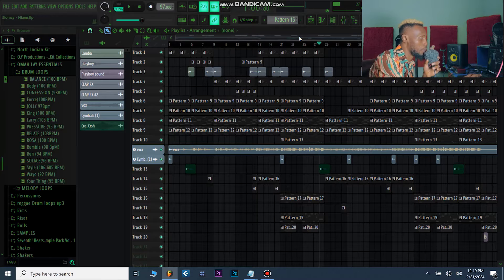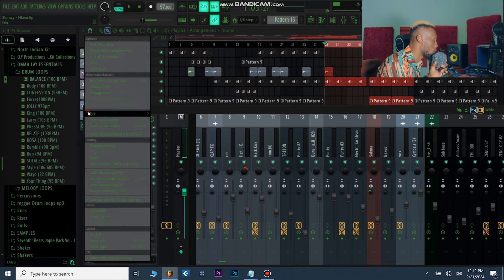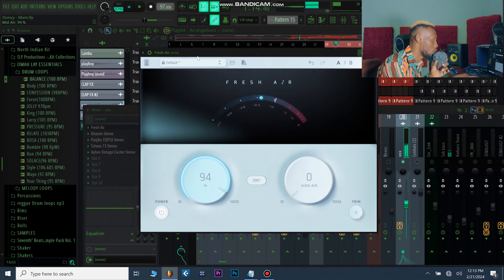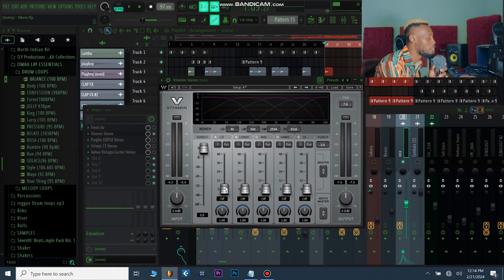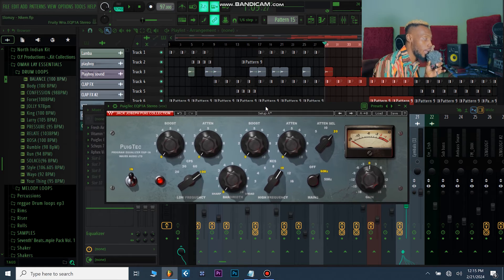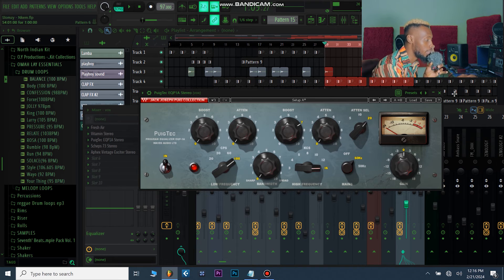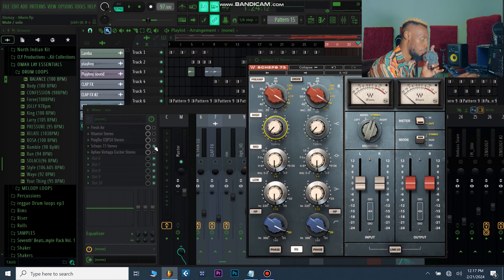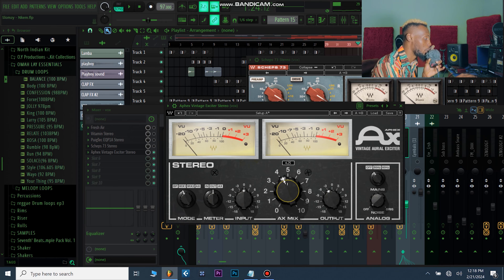How to get crisp and clear vocal mix with plugins in FL studio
How to get clean clear crisp vocal mix with vst plugins in FL studio.